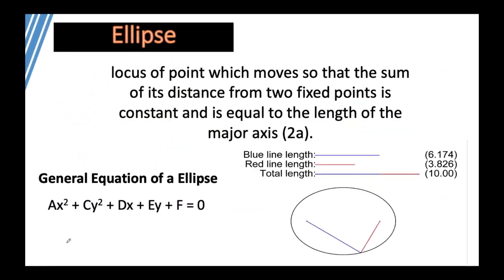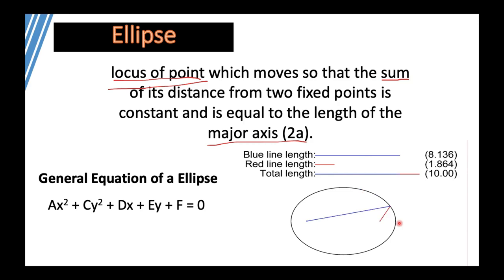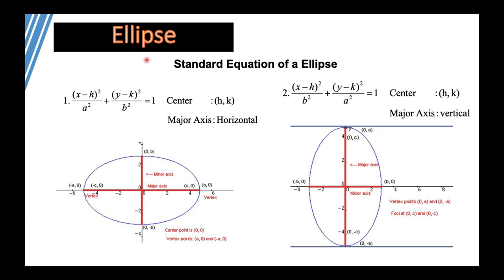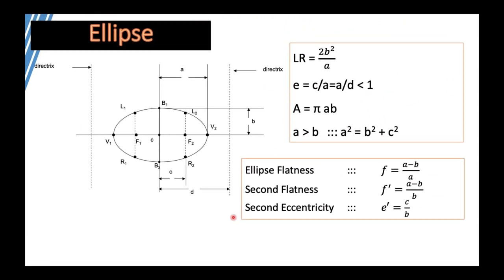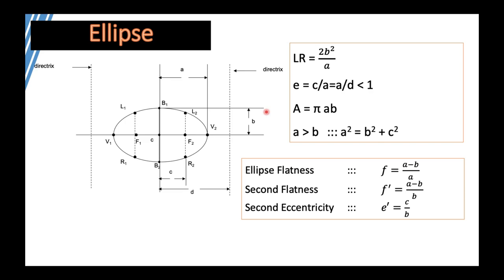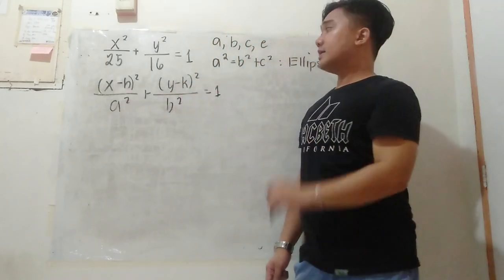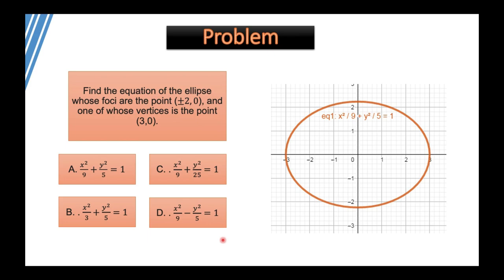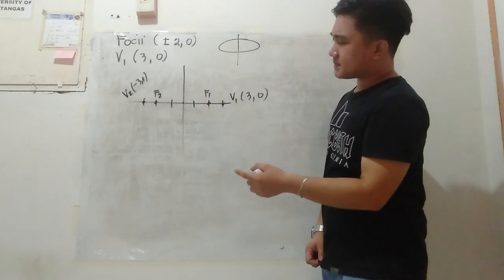What is an Ellipse with Sample Problems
This video explains the theory and principles about ellipse. At the end of the video, it is shown why a circle is treated to be a special case of ellipse. Sample problems are also included in this video.